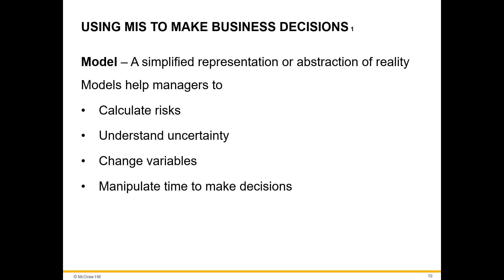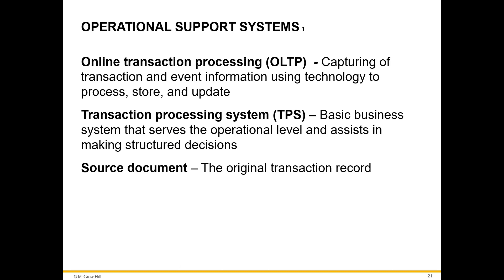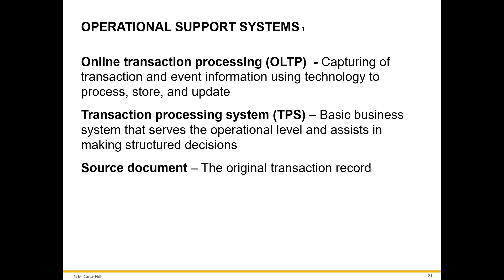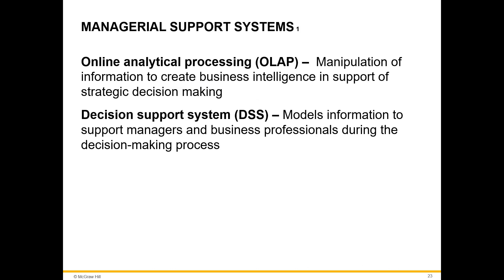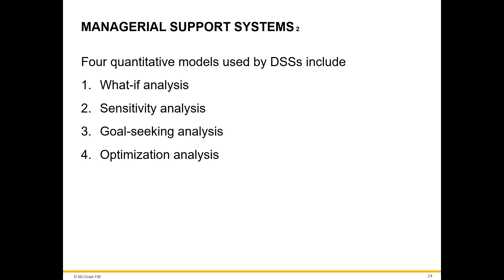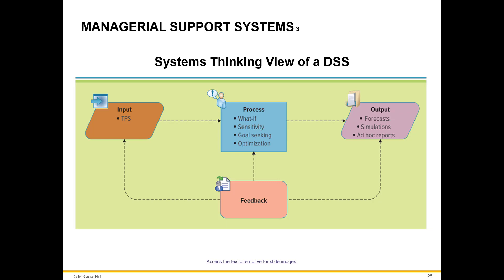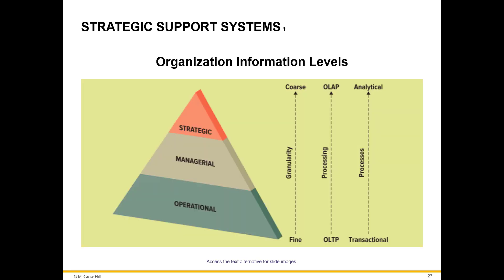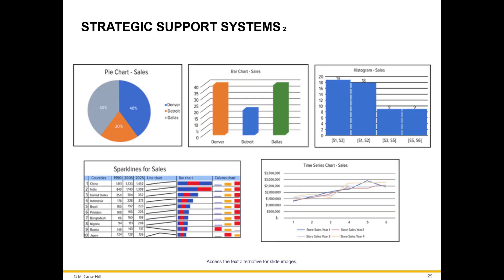MIS & Decision-Making | TPS, DSS, EIS Explained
In this video, we explore how Management Information Systems (MIS) empower decision-making at all levels of an organization. From operational tasks to strategic planning, MIS tools help managers make smarter, data-driven decisions.

🔍 What You’ll Learn:

The three types of MIS:
Transaction Processing Systems (TPS) – for day-to-day operations
Decision Support Systems (DSS) – for analyzing data and supporting semi-structured decisions
Executive Information Systems (EIS) – for strategic decision-making and data visualization
How models help managers assess risk, uncertainty, and outcomes
The role of transactional information in operational decisions
How OLAP (Online Analytical Processing) enhances data analysis
The difference between structured and semi-structured decision-making
How EIS supports executives with dashboards and visual insights
📈 Why Watch? Learn how MIS tools align with organizational goals and improve performance at every level.

Reference: Business Driven Information Systems By Baltzan, Phillips, McGraw-Hill